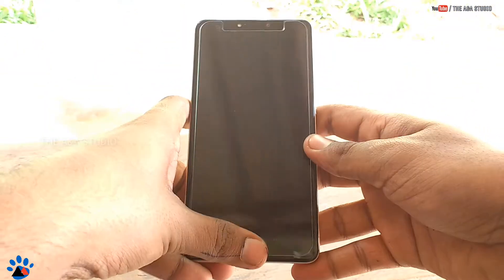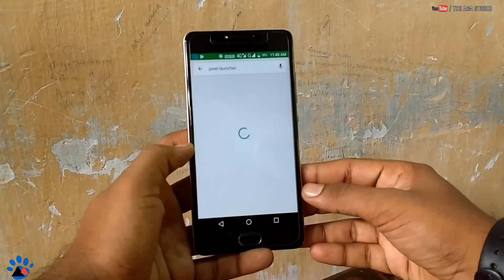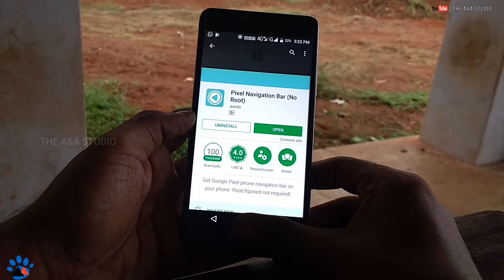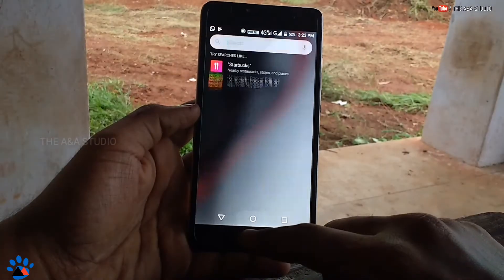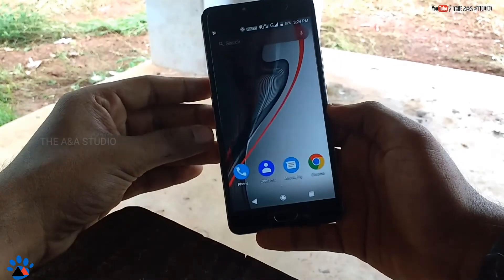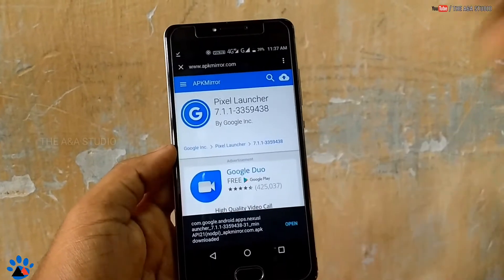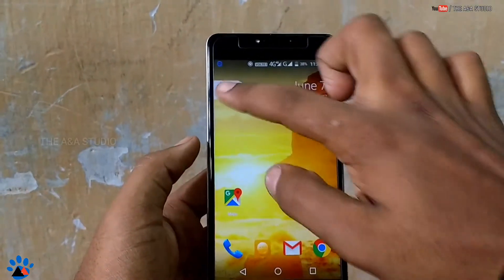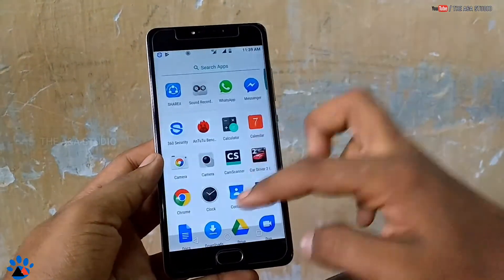Panasonic eluga Ray X | Google pixel android 7.1.1 | LOOK ( NO ROOT) 2017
All contents in this video are subjected to copyright.Use or commercial display or editing without proper authorisation is not allowed.